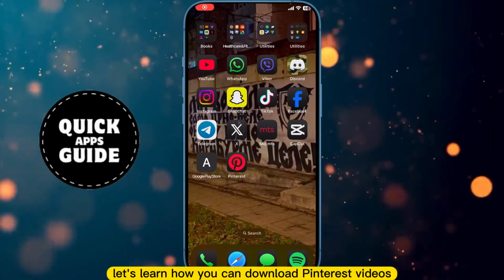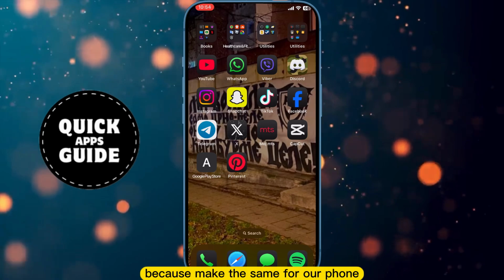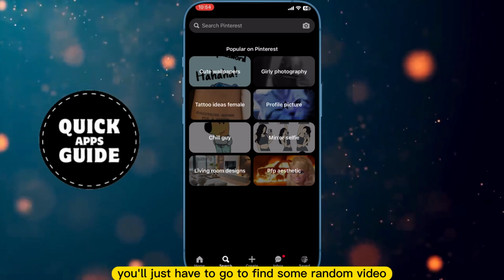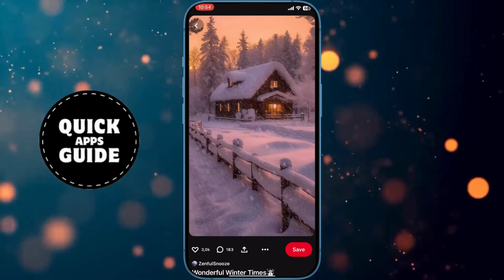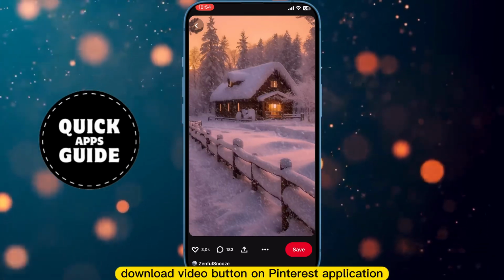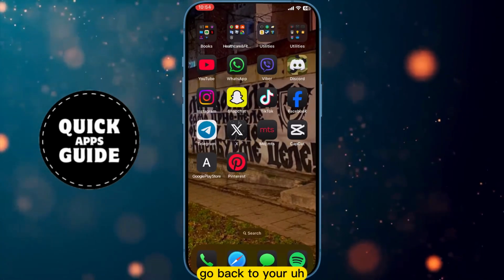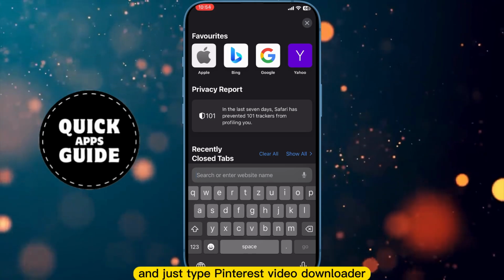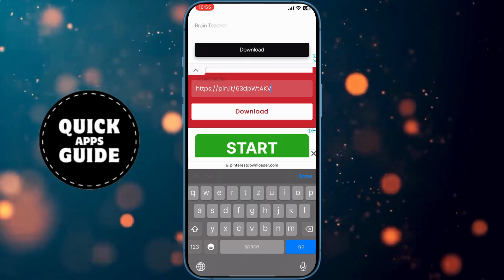How to DOWNLOAD Pinterest Videos To Your Gallery | Pinterest Tutorial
Want to save Pinterest videos directly to your gallery? In this quick and easy tutorial, we’ll show you step-by-step how to download videos from Pinterest to your phone or tablet. Whether you’re using Android or iOS, this guide will help you keep your favorite Pinterest content at your fingertips!